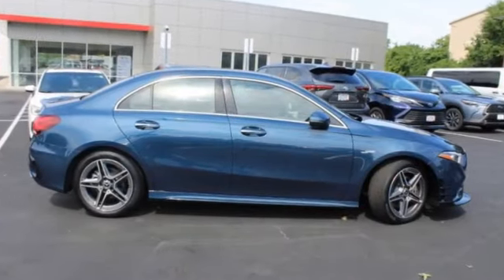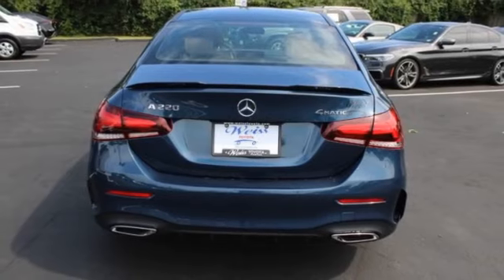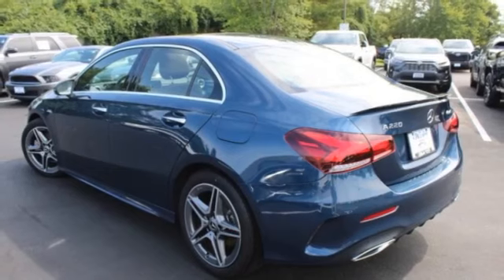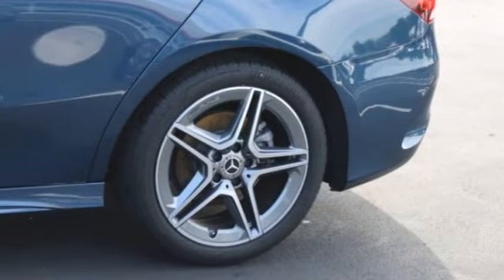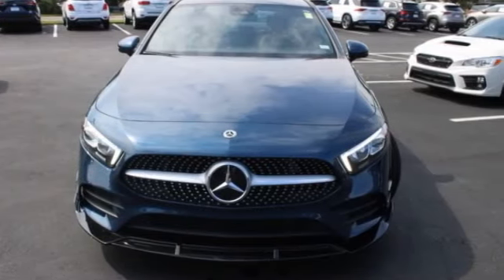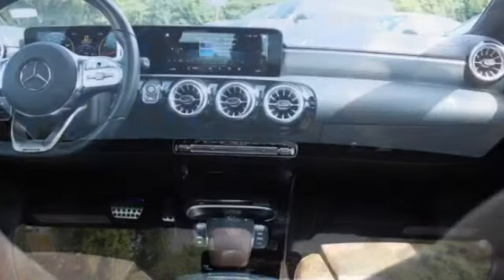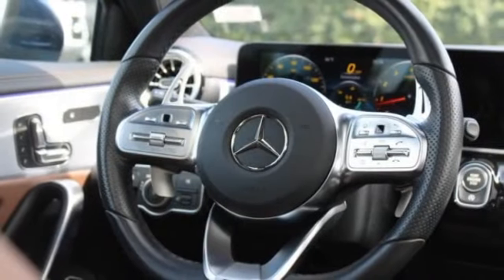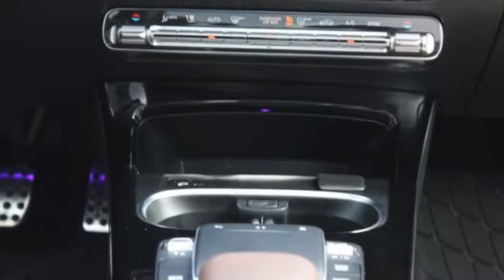2022 Mercedes-Benz A-Class St. Louis Missouri P12050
2022 Mercedes-Benz A-Class A 220

Weiss Toyota
11771 Tesson Ferry Rd.

Recent Arrival! The Weiss Promise Limited Lifetime Powertrain Warranty is Available On Most All PreOwned Inventory! Ask Dealer For Details.brbrBlue 2022 Mercedes-Benz A-Class A 220 4MATIC 2.0L I4 16V Turbocharged 4MATIC 7-Speed Manual with Automatic Shifting CARFAX One-Owner.brClean CARFAX.brContact Sales Department to lock in your internet price! Weiss Toyota of South County is located at 11771 Tesson Ferry Rd in St. Louis MO 63128.